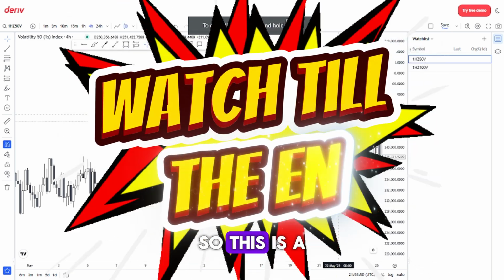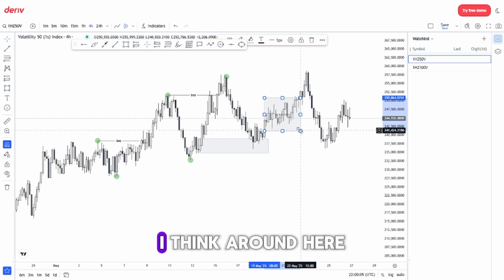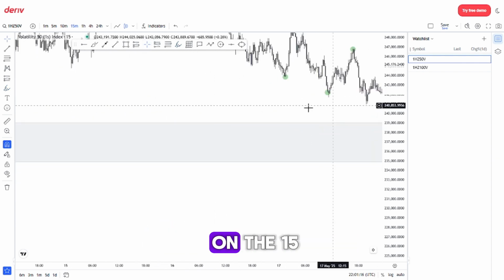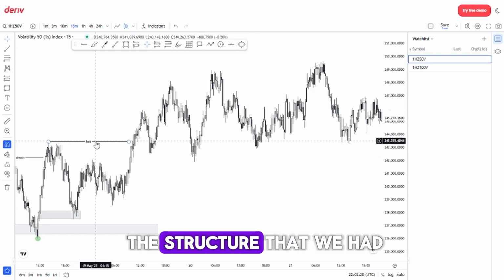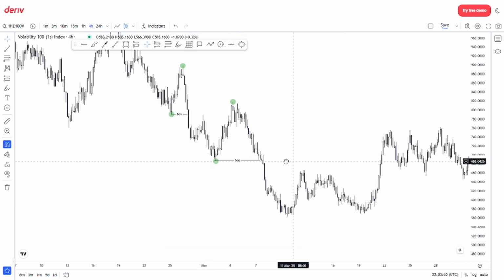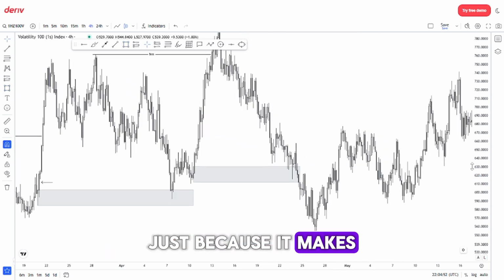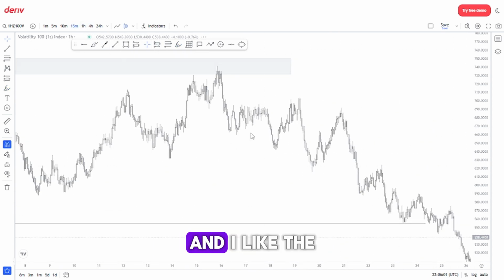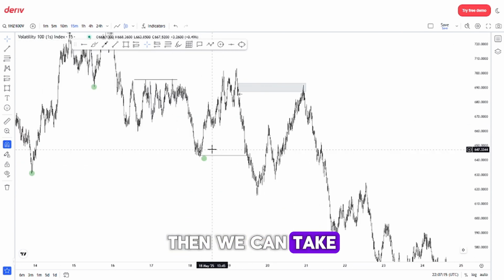Smart Money Concepts Analysis+Traderecap ok Volatility 50(1s) The Results are insane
Uncover the shocking results of the SMC-ICT top-down analysis in this video. You won't believe what we found! Watch now to learn more.